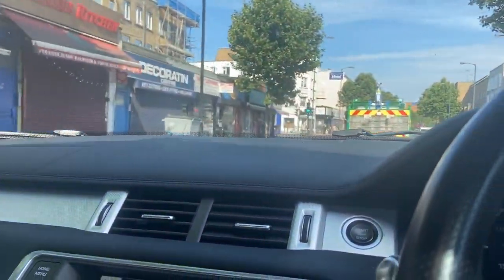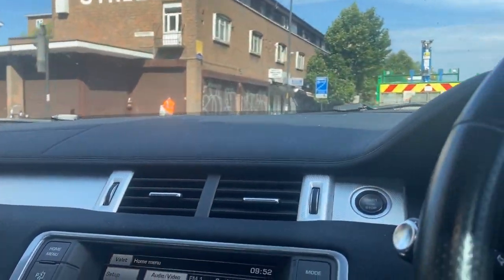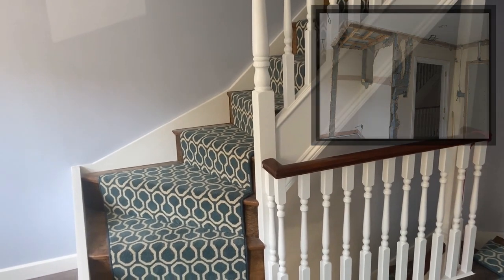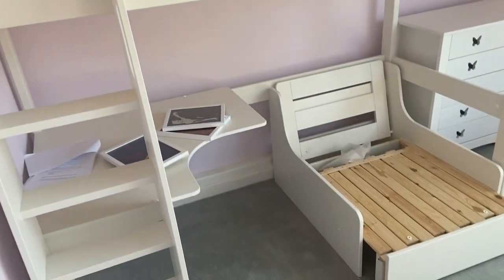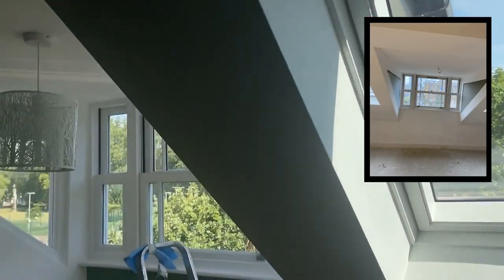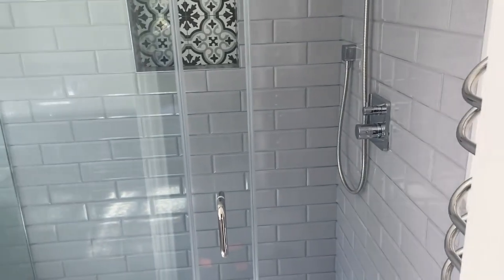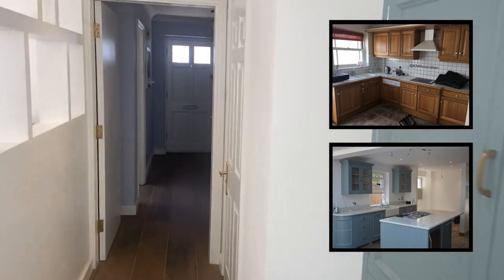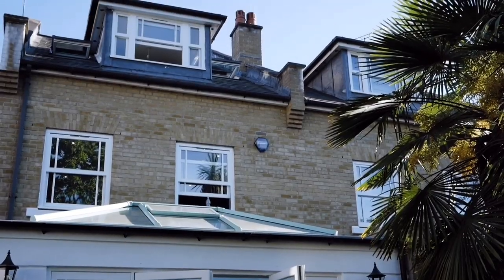£170,000 PROPERTY RENOVATION IN LONDON | BEFORE & AFTER | COMPLETE REFURBISHMENT !!!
So we RENOVATED this property in Kennington, London for £175,000 !!!
I want to know what city all my viewers are from !!!